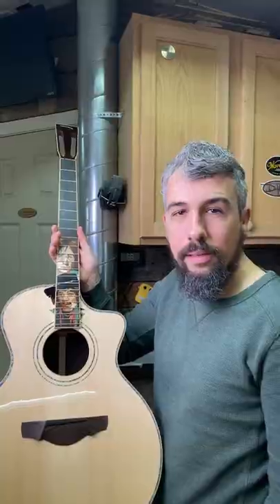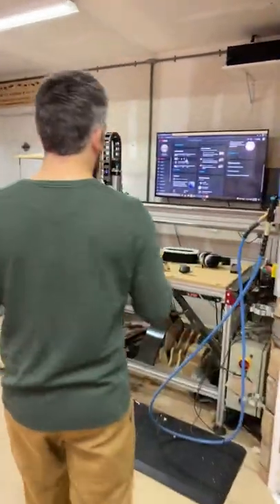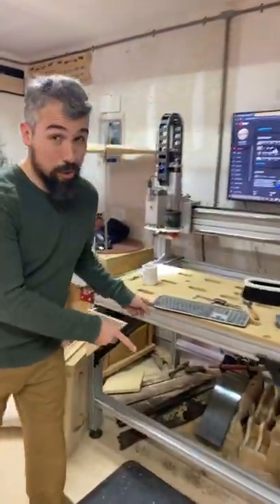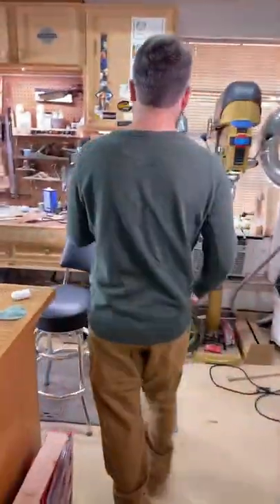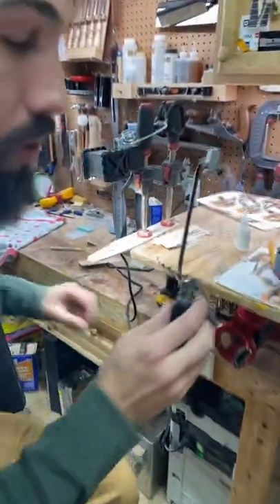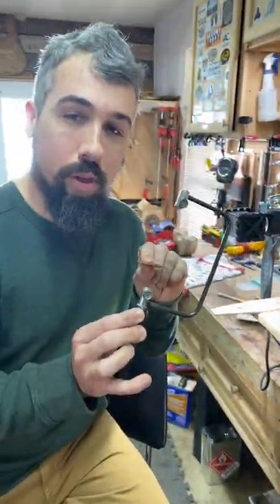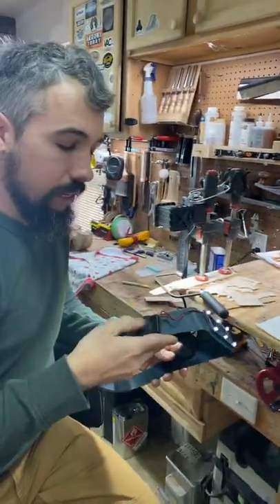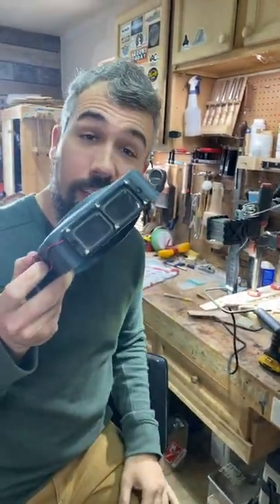What tools do I use to make an inlay?